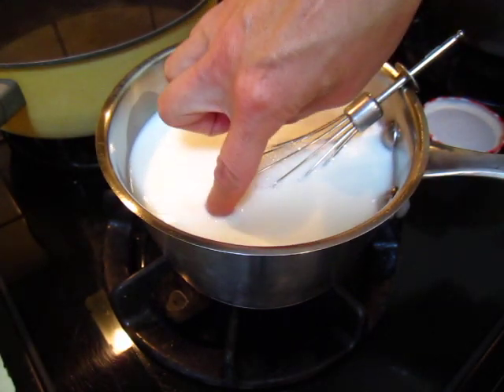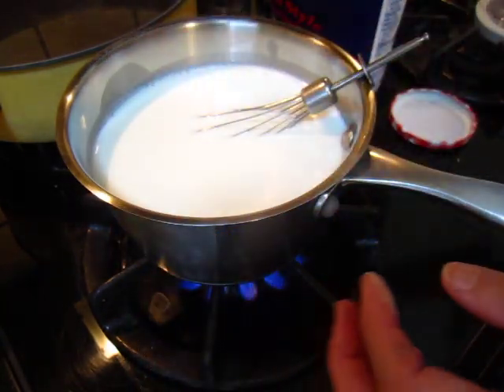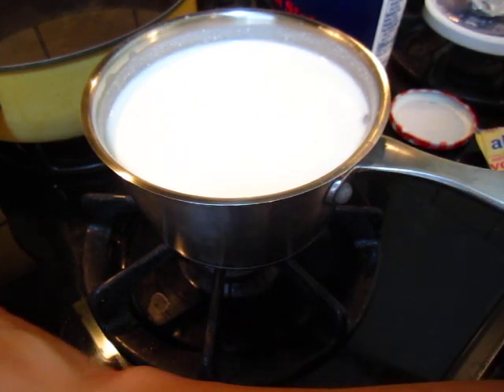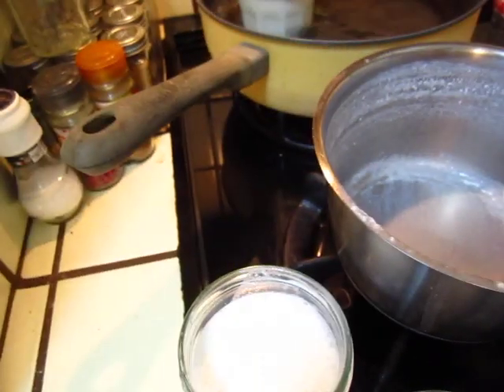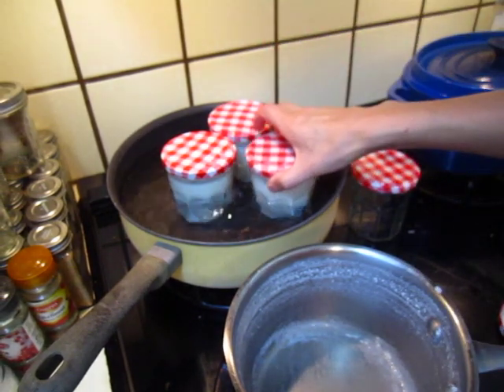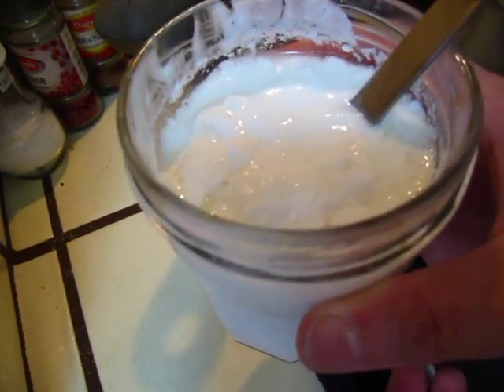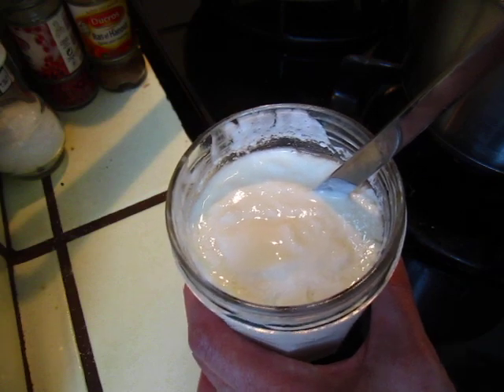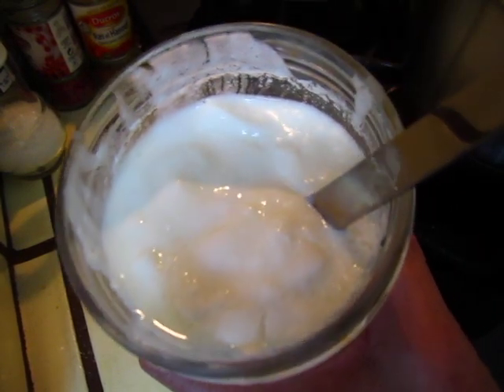Maybe flawed reason for less pleasing homemade